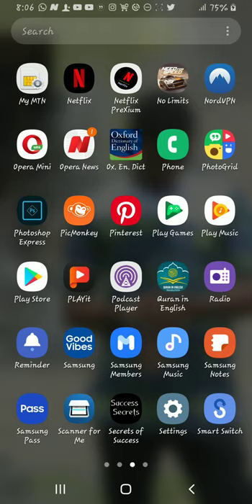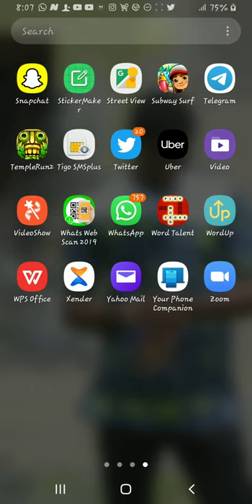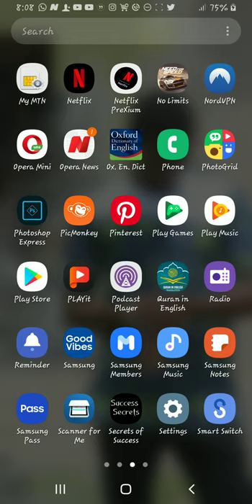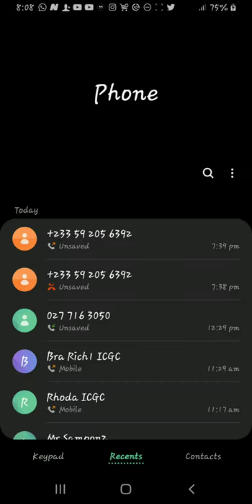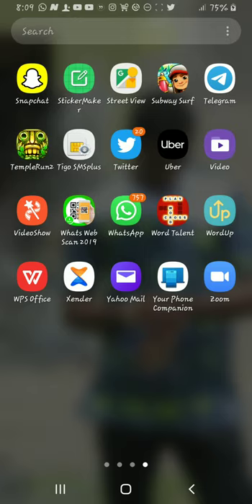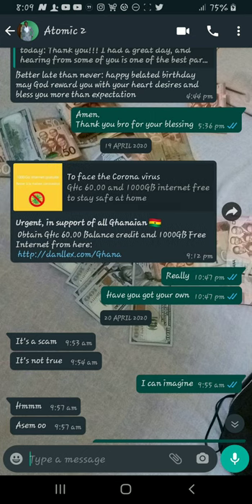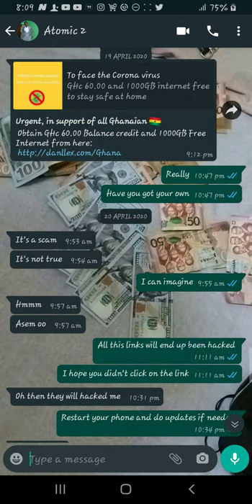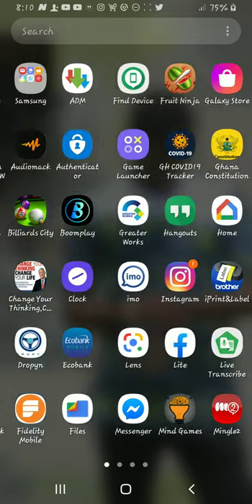How to know if your phone is hacked and what to do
In this video I am coming to show you how to know whether your phone is hacked or not,if it is hacked I will show you what to do to get rid of it and how best you can protect your phone from been hacked.